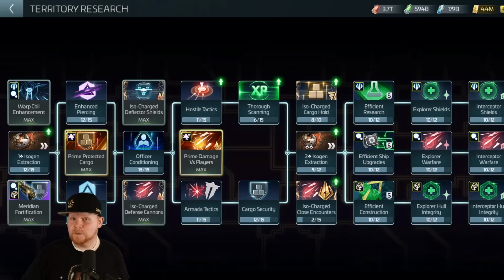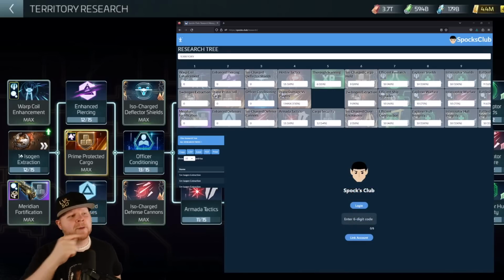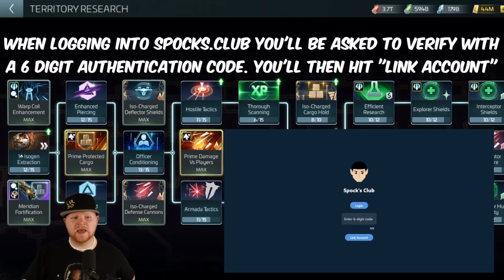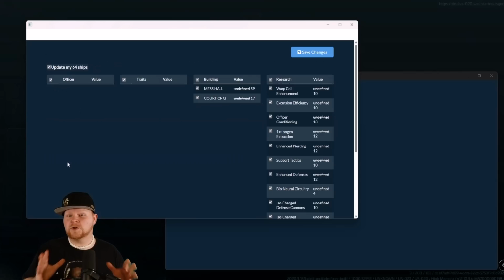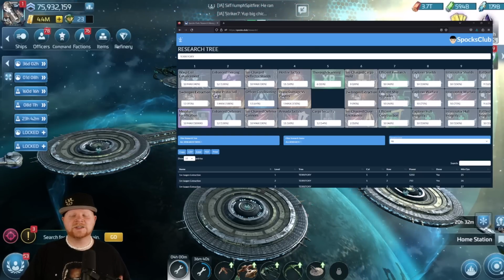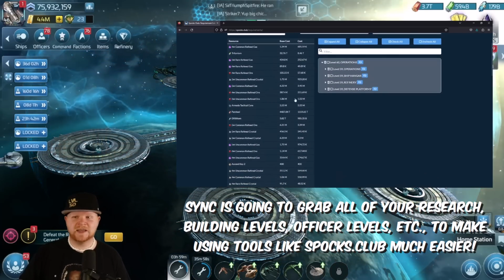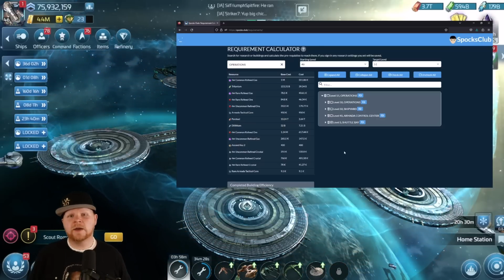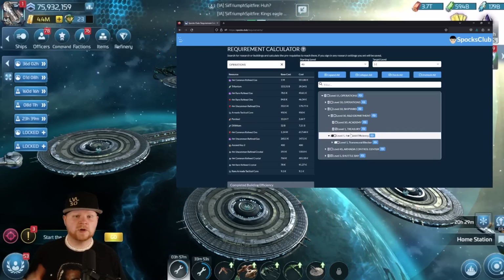Introducing SYNC | Linking all your Star Trek Fleet Command game information with Spocks.club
Welcome back @everyone and SYNC is a player led extension to a tool many of you are familiar with, the website spocks.club. Sync is both a mobile app and a PC/Mac program that will allow players to sync important information from their game with spocks.club instantly without having to manually enter data. All your research, buildings, officers, etc. with one button click!

Topics covered:
1. Breaking down the basic installation of SYNC and how it works.
2. Great work by JuneBree and Glare to get this project up and going
3. Link to the SC Discord and Sync in the comments below!
4. If you have any game mechanic questions, feel free to drop those questions in the comments!

Wanna buy Deuce something? Here's the Amazon wish list!: